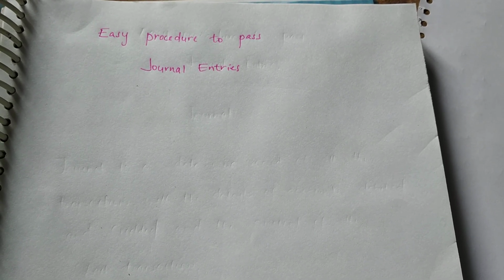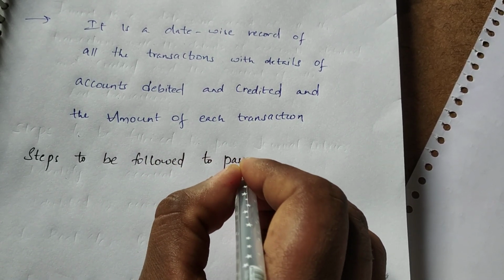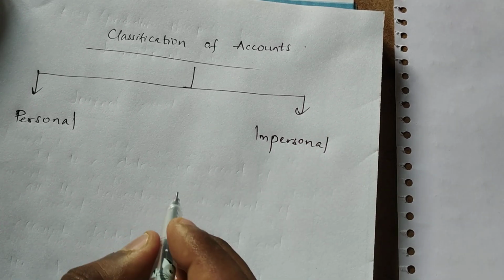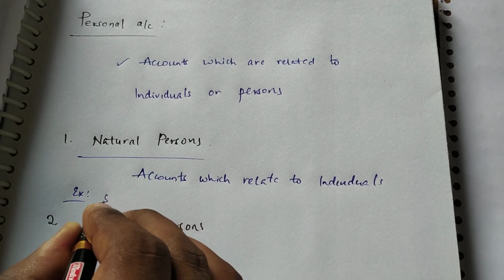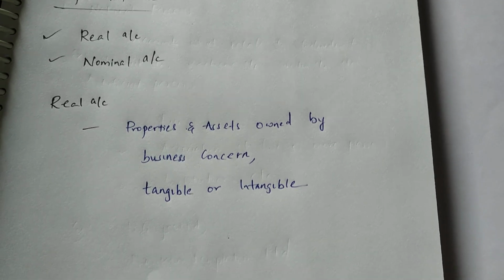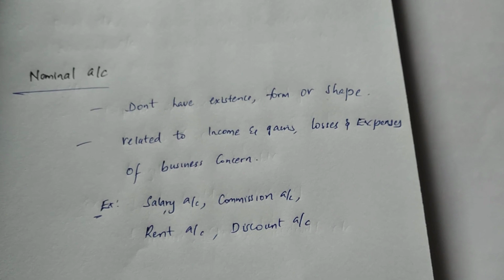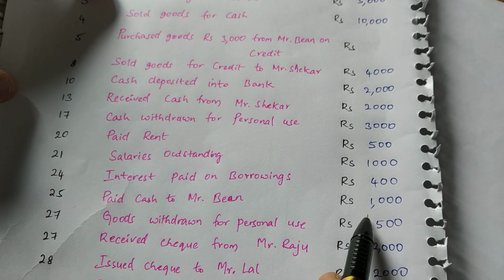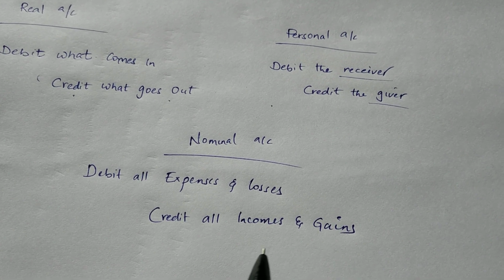Easy Learning of Passing Journal Entries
This video is regarding clear explanation how to pass Journal Entries in Accounting.